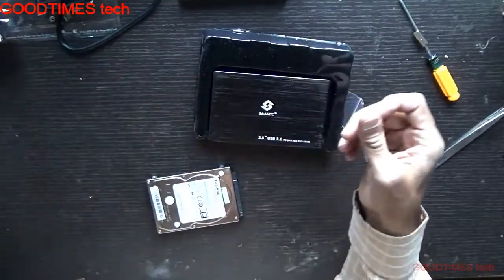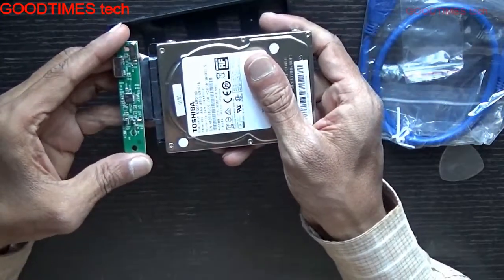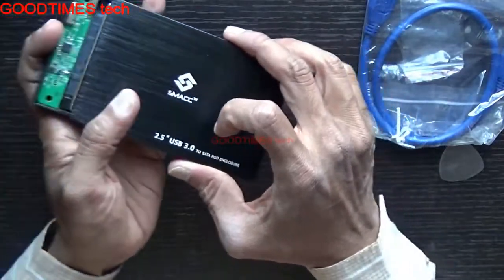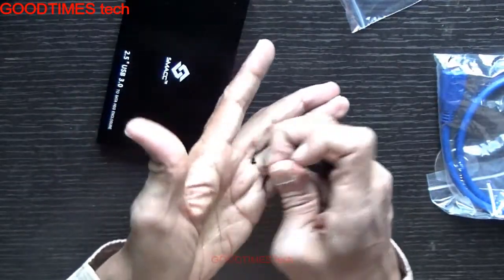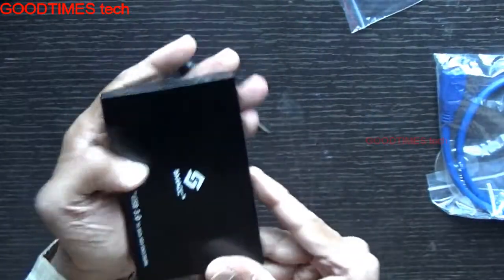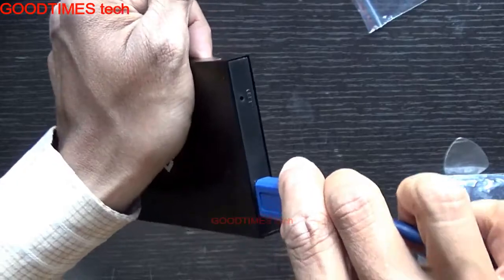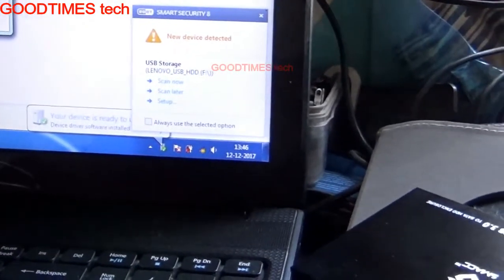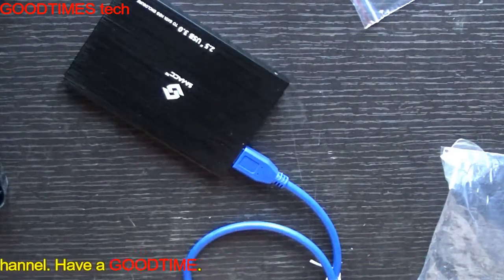Convert your Old Laptop HardDrive into USB 3.0 High Speed External HDD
If you have upgraded your laptop with new HDD or SSD and the old HDD (SATA) is idle and unused , you can convert it to External 2.5" Harddisk by fixing it into a USB 3.0 casing as shown in this video.